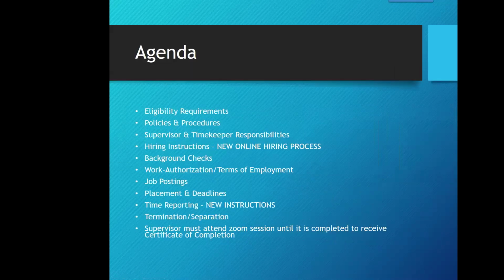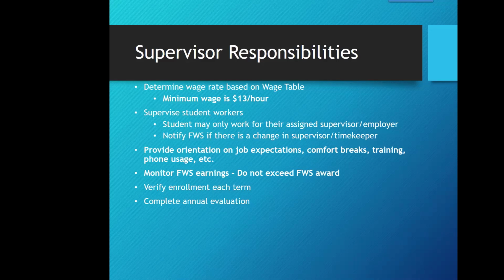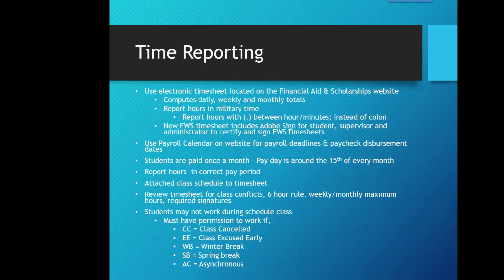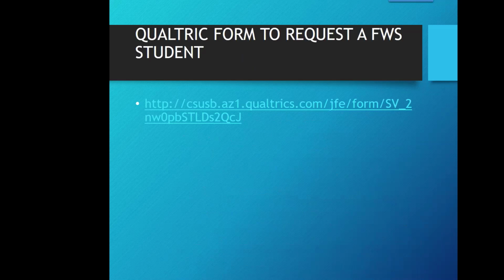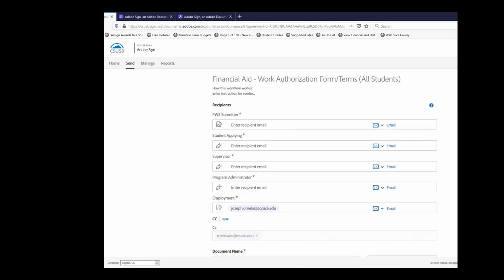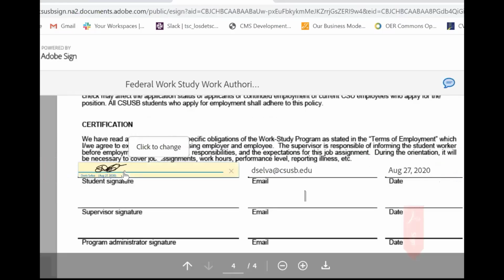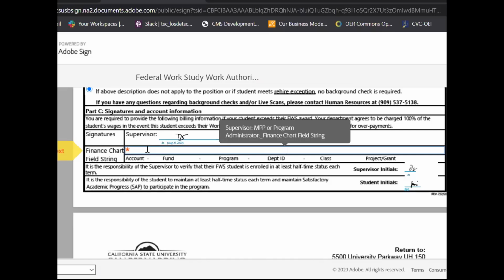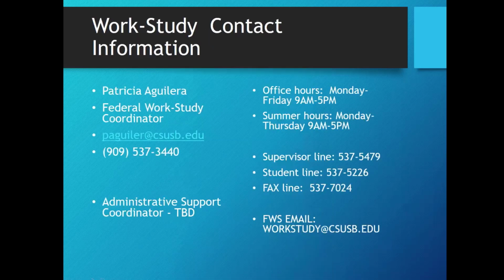CSUSB FWS Live Timekeeper and Supervisor training 8/2020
This video does not meeet the CSUSB FWS Annual Requirement.